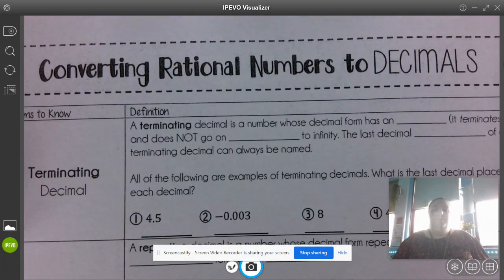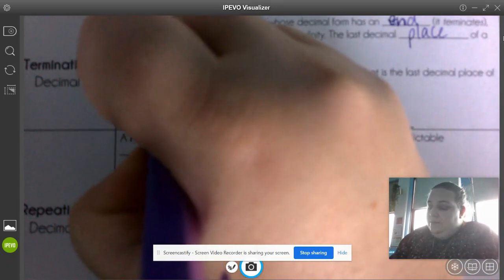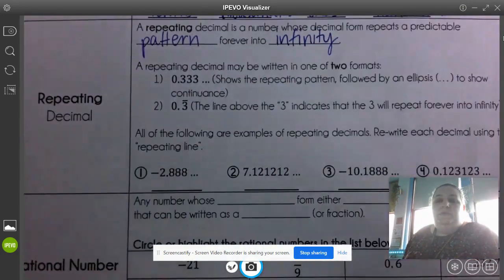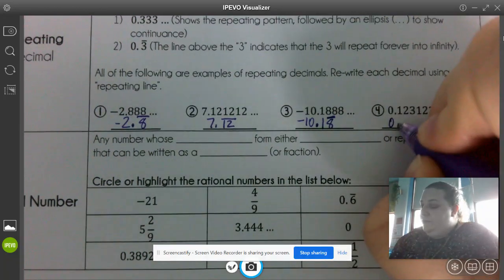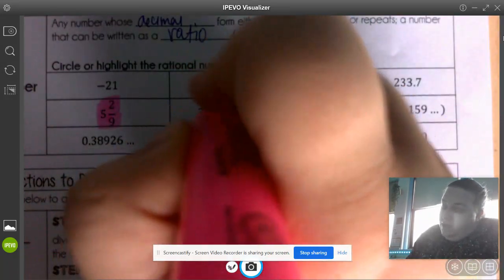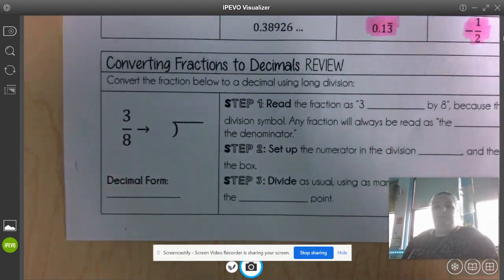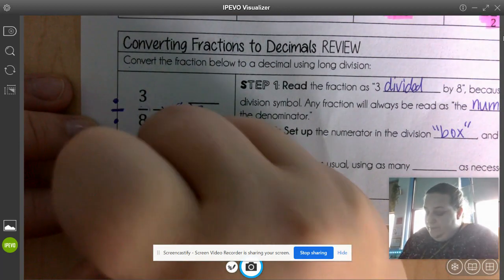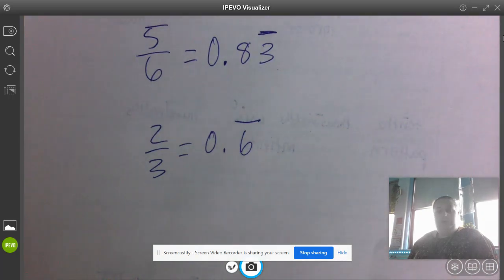Converting Fractions to Decimals